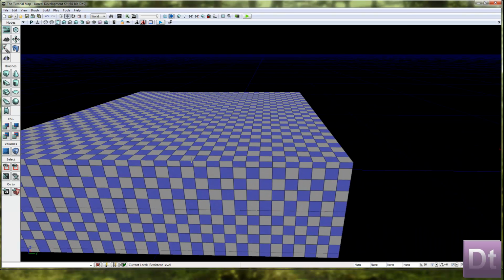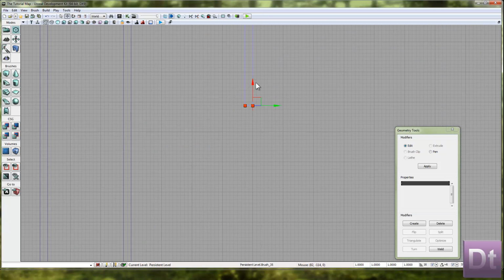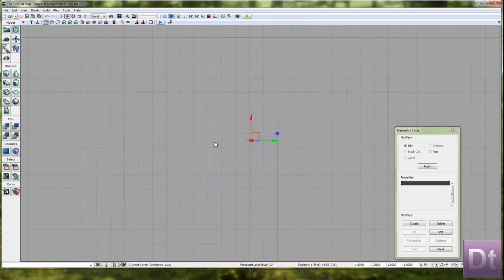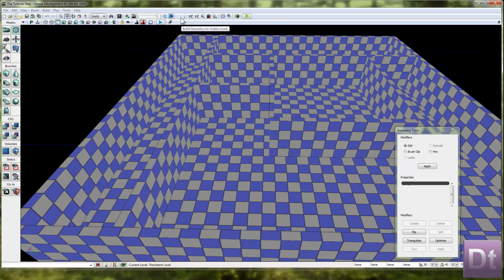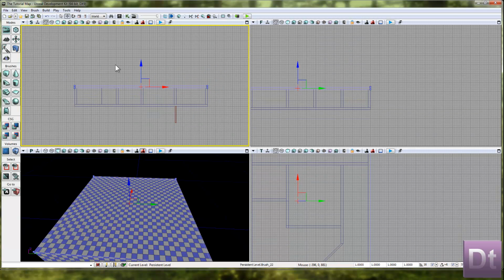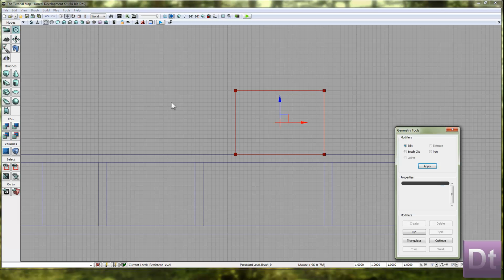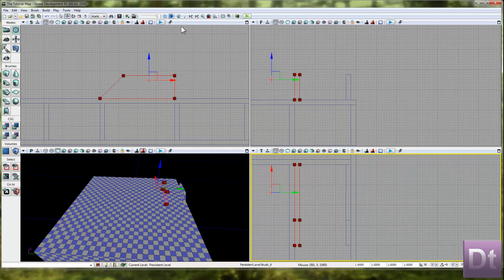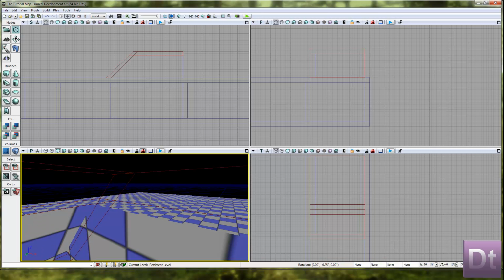Modification of our UDK level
This is the third video of the new series form DevTut on the UDK engine, In the third part of this series we will be modifying what we have already created in the first and second part including the exterior top floor and parts of the roof.